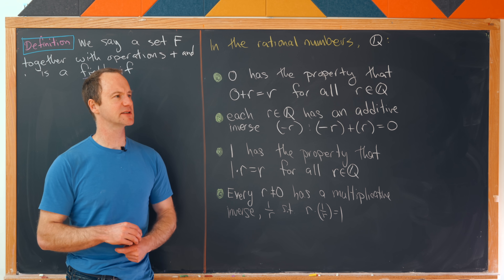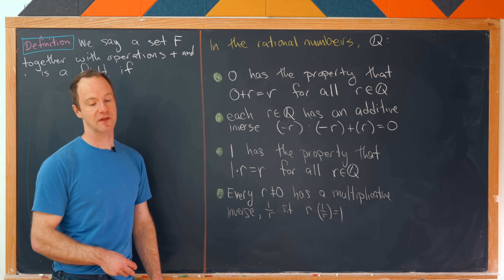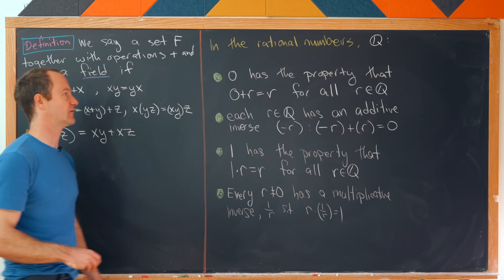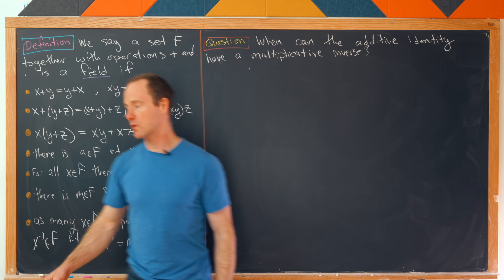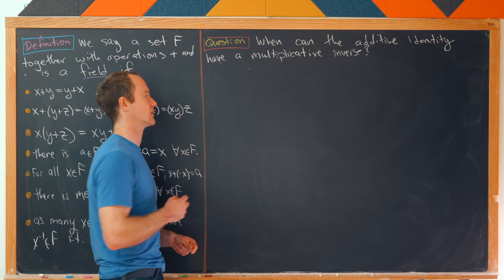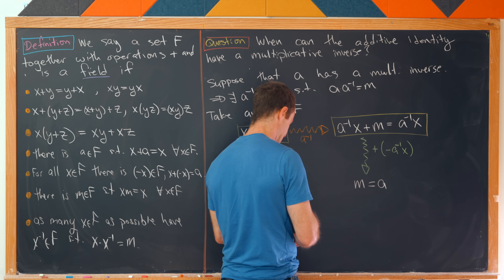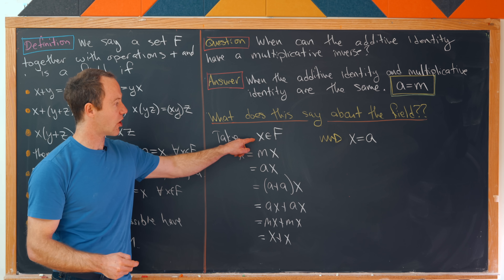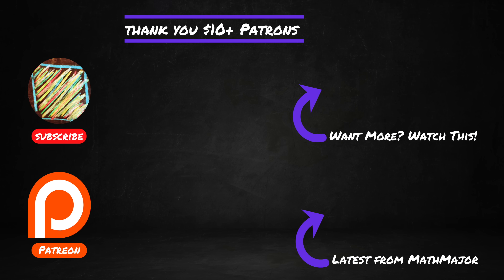zero CAN have an inverse, here's how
Well...well...well...if it isn't you, the viewer of this video and current reader of this description. Welcome to the domain of the Chalkboard, Eraser and the dastardly Chalk. But, at the end of the day, we're no strangers to love. You know the rules and so do I. A full commitment's what I'm thinking of.
You wouldn't get this from any other guy. I just wanna tell you how I'm feeling. Gotta make you understand. Never gonna give you up; Never gonna let you down; Never gonna run around and desert you; Never gonna make you cry; Never gonna say goodbye; Never gonna tell a lie and hurt you. If you're still here you have to comment "I got rick rolled in text form by the dastardly Chalk!"